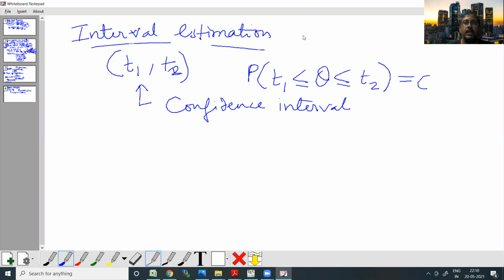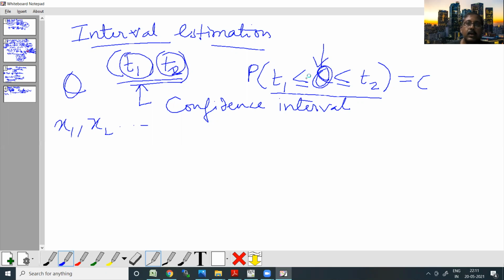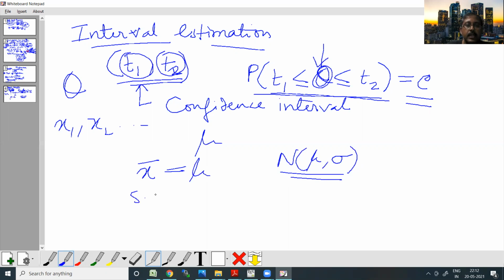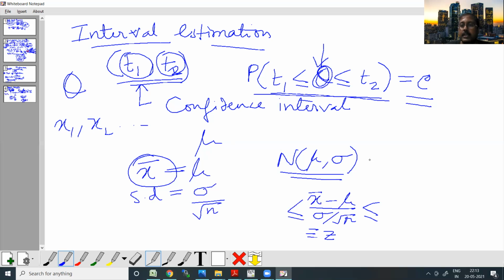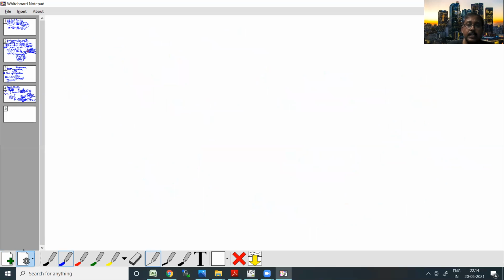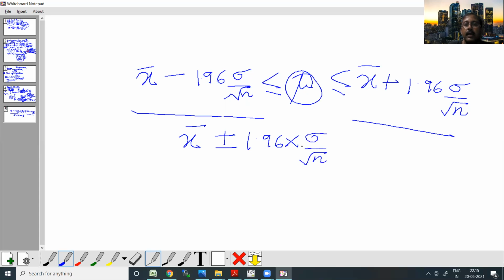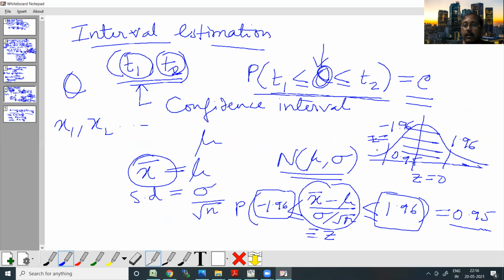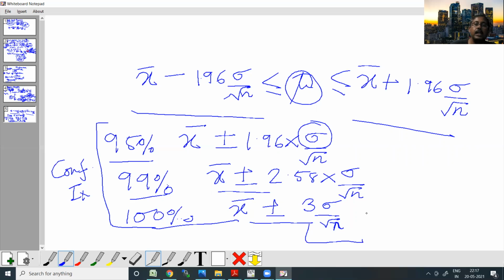L25 - Estimation of Parameters - IV